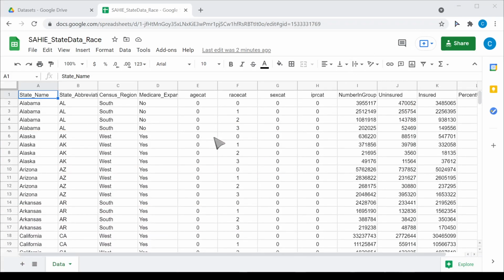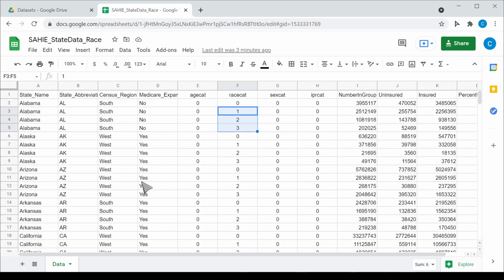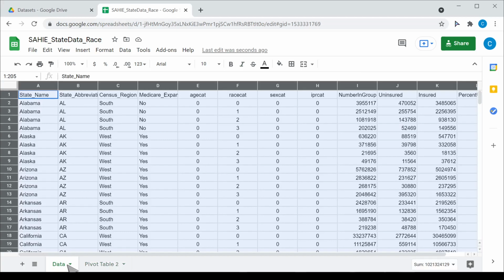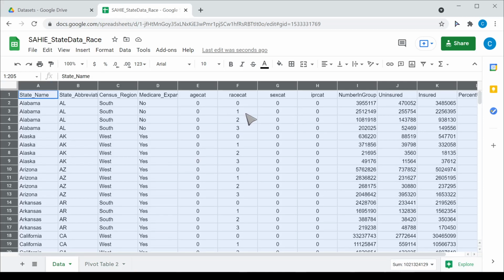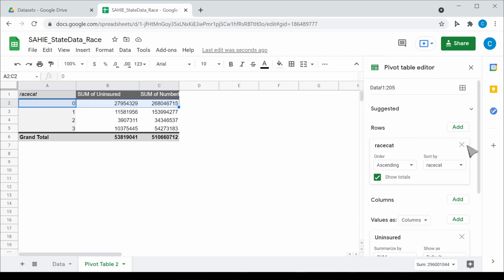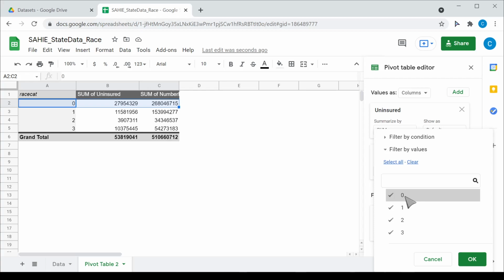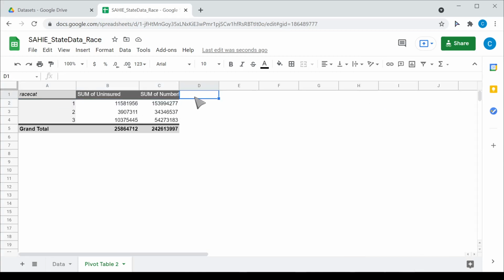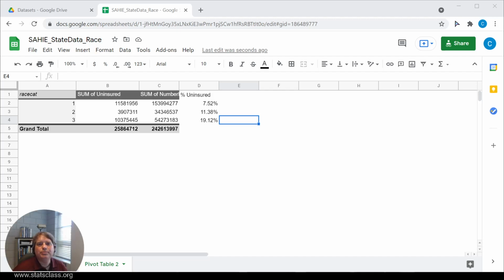Pivot Table - GROUP BY Action [ Novice ]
This video shows users how to apply a GROUP BY data action when obtaining a summary using a Pivot Table.  This video is at a novice level.